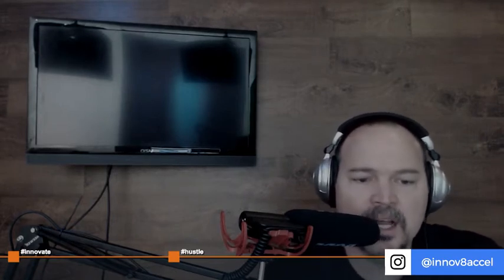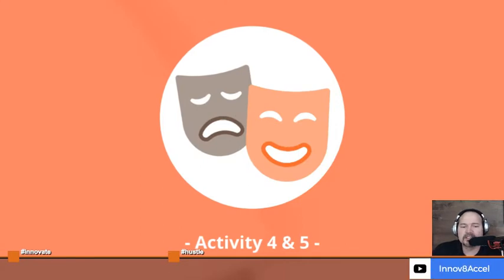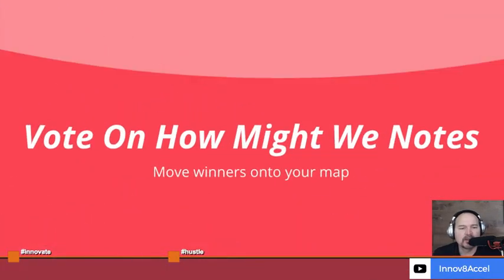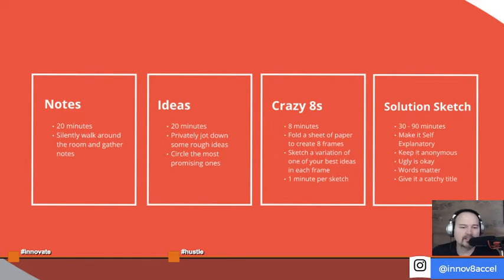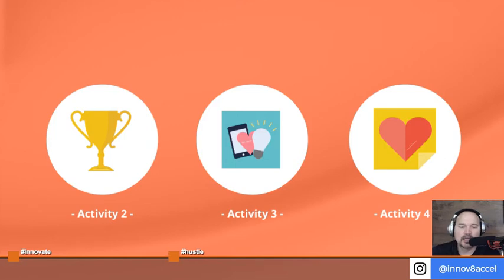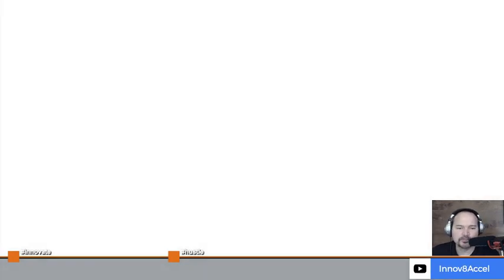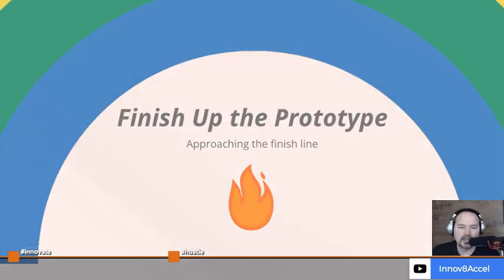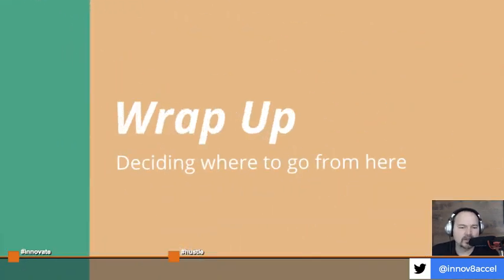Google Design Sprint in Under 30 mintues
As asked for, this is an overview of the Google Ventures Design Sprint Process in under 30 minutes. This will be your guide to setup your very own workshop based on the Design Sprints and how I use them to come up with innovative solutions to customer value and design thinking challenges. This is a great way to start to change your Information Technology Organization moving from waterfall-Agile into innovation culture.